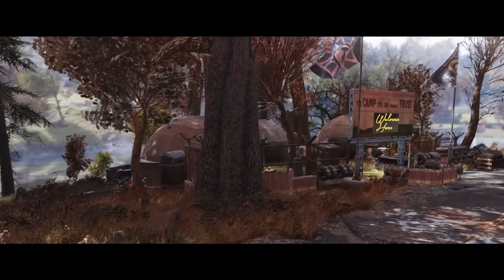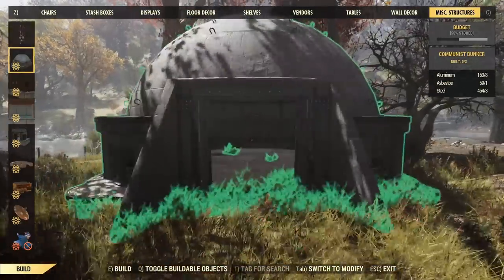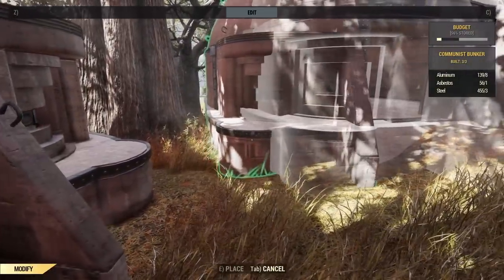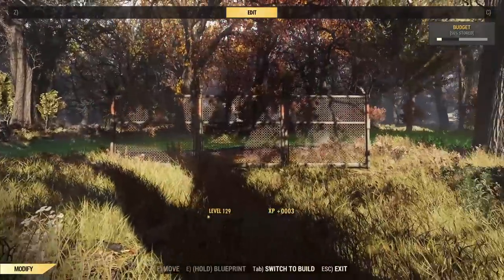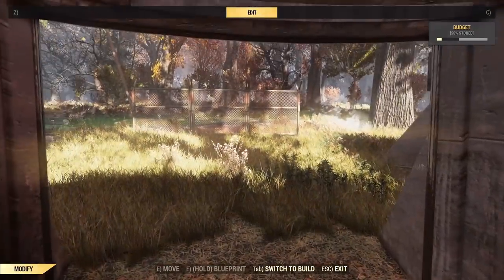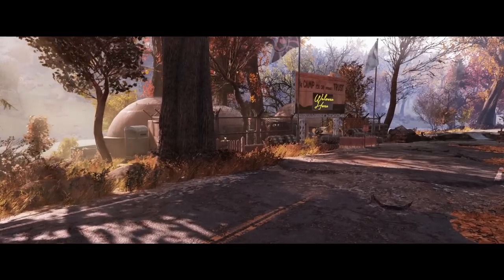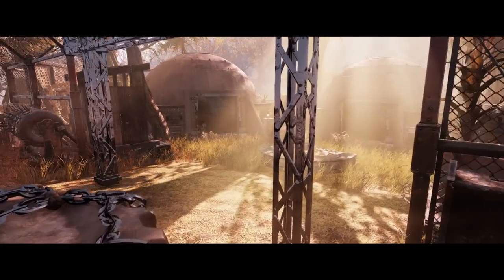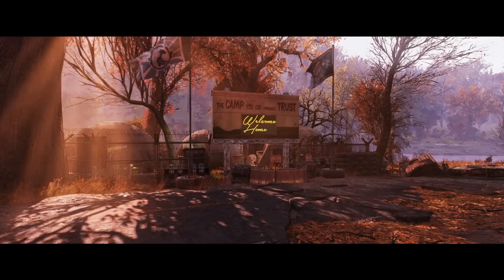FALLOUT 76 | Communist Bunker Camp - Camp Building Tutorial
Building a new scavenger style C.A.M.P. using the Communist Bunker & Fences recently added to Fallout 76!